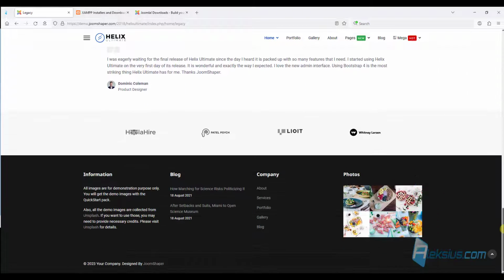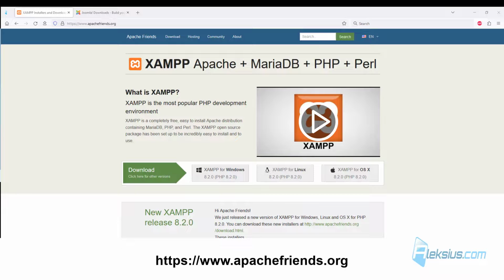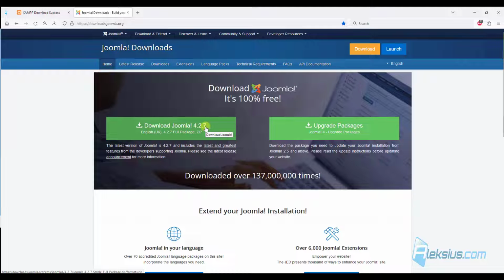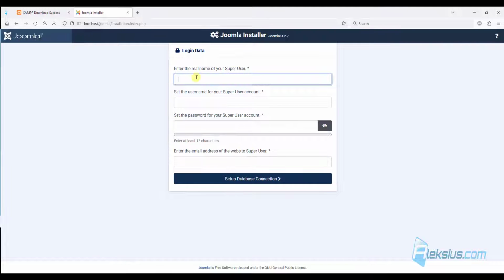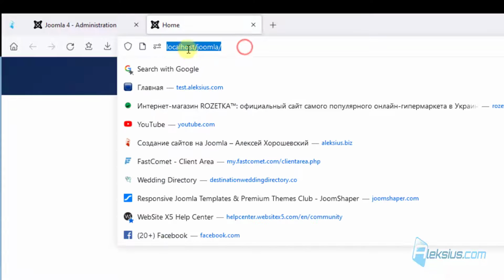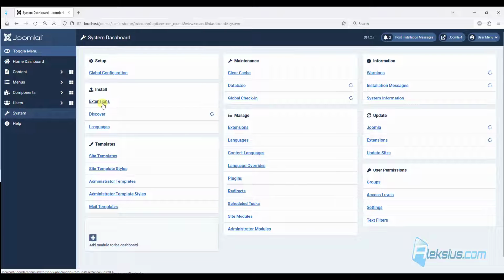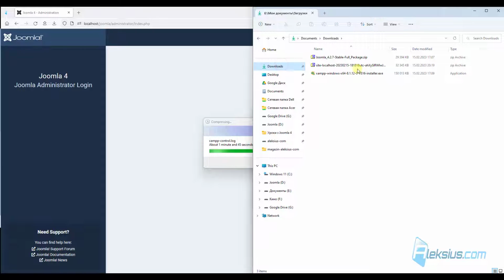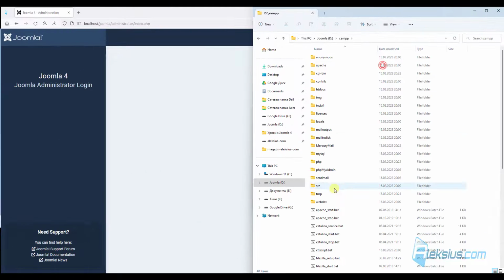Joomla tutorial for beginners (part 1). How to build a website from scratch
The information is almost entirely up to date for Joomla 5 (note added on October 21, 2023). Credits – 00:00:00.
What you need to do before building a website – 00:01:27.
XAMPP local server installing – 00:03:06.
Joomla 4 downloading – 00:04:42.
XAMPP launch – 00:05:51.
Joomla 4 Installation guide – 00:06:34.
Use URL Rewriting («.htaccess» file) – 00:09:17.
How to change Joomla username or password – 00:10:21.
How to backup Joomla site without XAMPP – 00:10:53.
How to backup Joomla site with XAMPP – 00:12:14.
How to move XAMPP to another folder or drive – 00:13:01.

Free Joomla 4 tutorial for beginners (part 1). How to build a website from scratch: planning, XAMMP local server installation, Joomla installation guide

-Joomla admin panel – « Instead «joomla», specify name of your folder, if it is different.